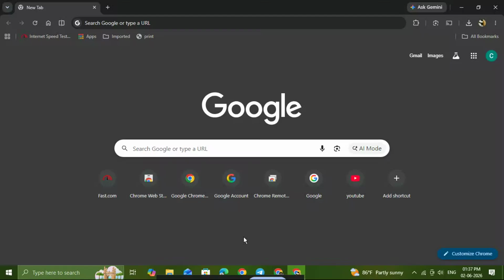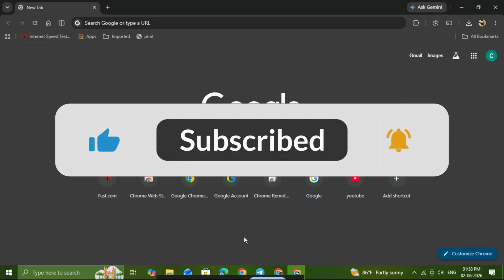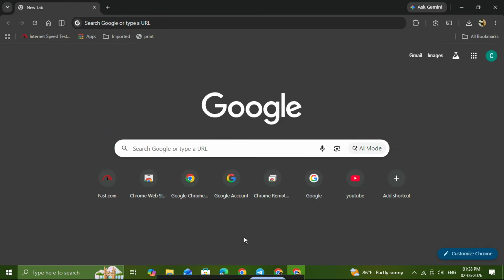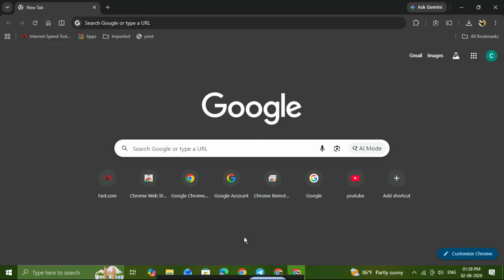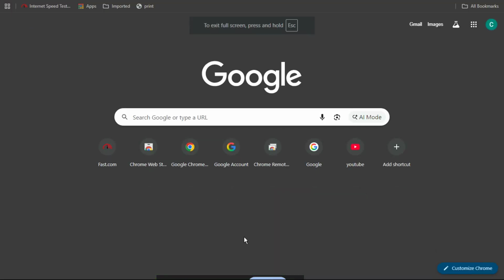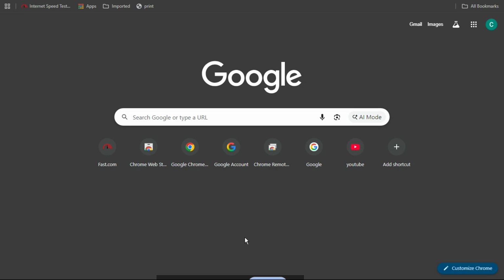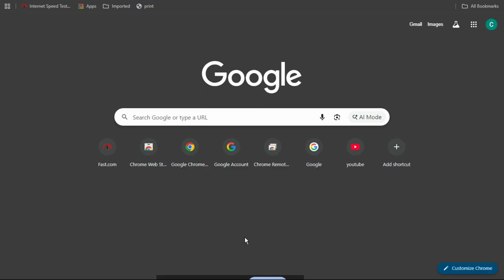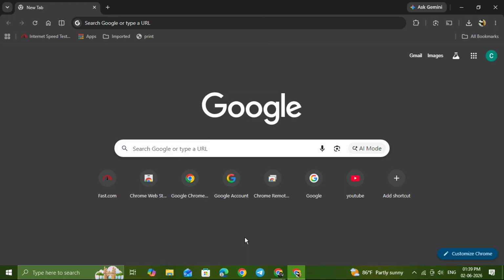How To Hide Google Chrome Toolbar (Easy Guide)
Learn how to hide the Google Chrome toolbar quickly using a simple keyboard shortcut. This guide also shows how to restore it instantly whenever you need it.

🕚Timestamps:
0:00 Intro
0:16 Open Google Chrome
0:26 Press F11 To Hide The Toolbar
0:47 Show The Toolbar Again With F11
1:02 Outro

✍️What You'll Learn In This Video:
• How To Hide Google Chrome Toolbar With F11
• How To Enter Full Screen Mode In Chrome
• How To Restore Chrome Toolbar Quickly
• How To Use Keyboard Shortcuts For Browser View
• How To Toggle Full Screen In Google Chrome

💡Pro Tips:
• If F11 Does Not Work On A Laptop, Try Fn + F11
• Use Full Screen Mode For A Cleaner Browsing Experience
• Press F11 Again Anytime To Exit Full Screen
• This Shortcut Works Best For Focused Reading And Presentations